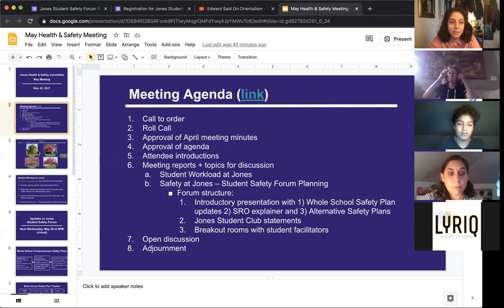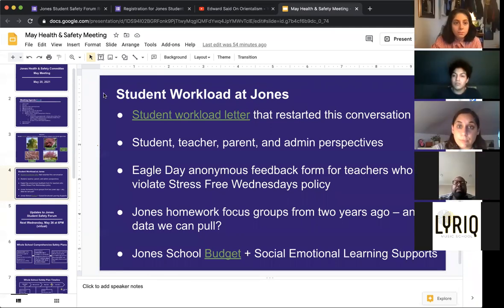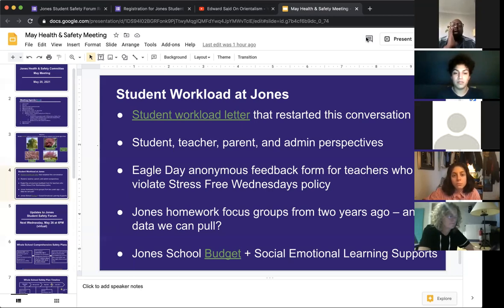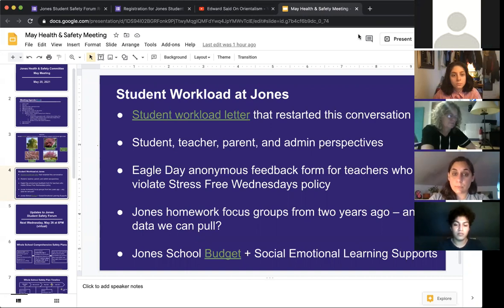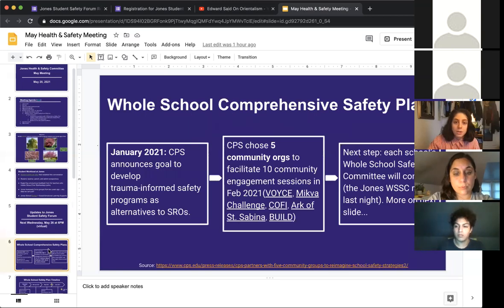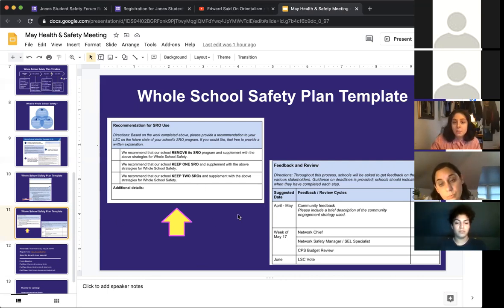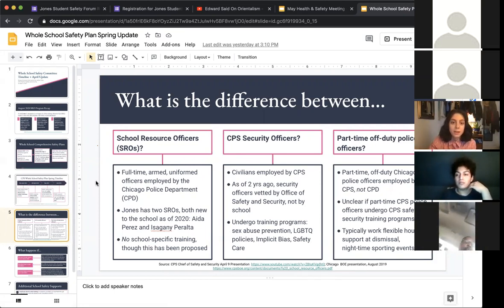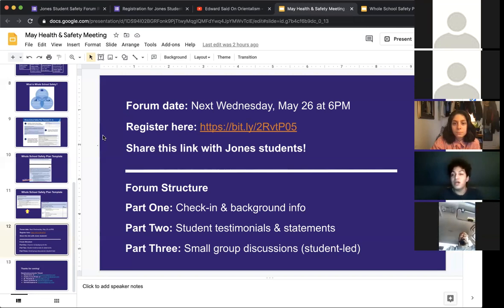2021-05-20 Health & Safety Committee Meeting